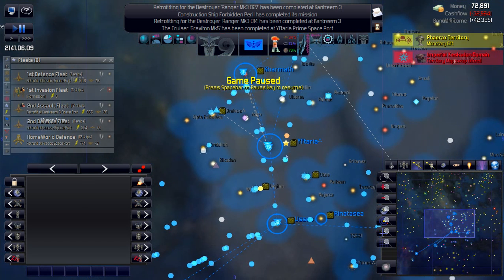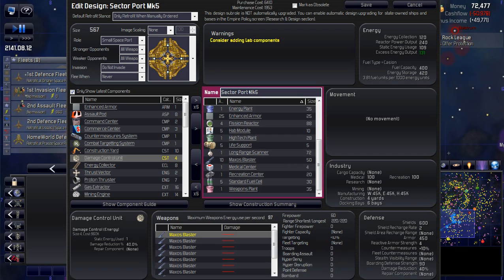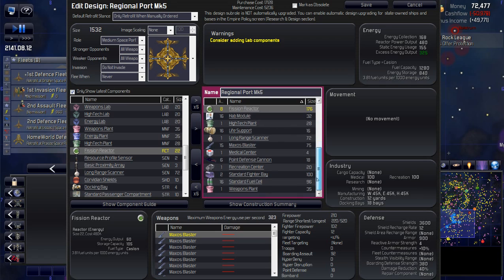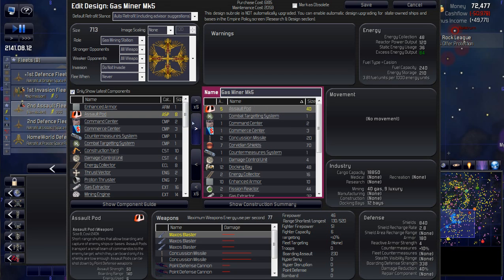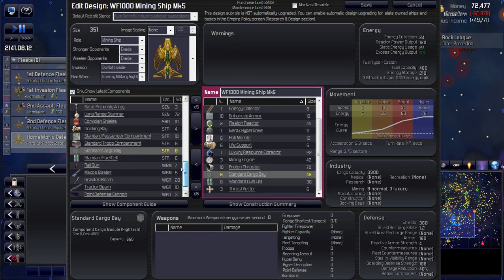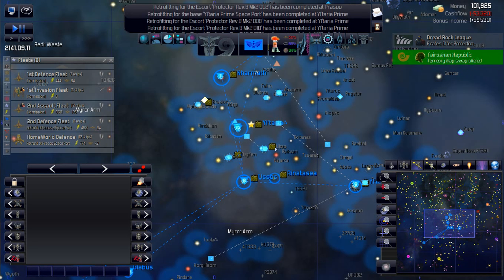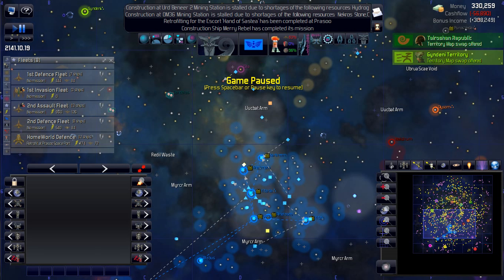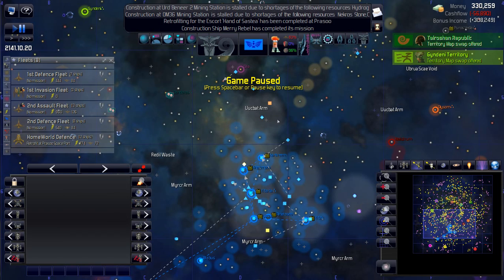Distant Worlds - Yl'ta + AI Mod - Ep027 - Base Designs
Distant Worlds Universe (V1.9.5.9 Public Beta)

This time, we play as one of the new Avian races in the Extended Universe mod by Haree78.

We also step out of my comfort zone by blindly utilizing Icemania's AI Improvement Mod (1.03) which improves various elements of the game and makes the AI players smarter about their choices. My limited experience this mod is restricted to the very early stages of the game (preWarp and a little beyond) so my first war with it should be quite interesting - to say the least! Watch me fumble! ;-)

I am also using a HUD Icon Set from Blackstork's Alien Immersion Mod

Game setting are as follows:

Galaxy: Spiral
Stars: 700
Size: 8x8 Sectors
Expansion: preWarp
Aggression: Unstable
Difficulty: Hard (No scaling)
Research: Expensive (240k)
Space Creatures: Many
Pirates: Few, Weak (Nearby - Respawnable)

Colony Prevalence: Plentiful
Independent Aliens: Plentiful
Colony Influence Range: 80%
Enforce Colonization Range Limits: 0.50

Race: Yl'ta

Galaxy Starting Location: Outer Core
Home System: Normal
Size: Starting
Tech: preWarp
Corruption: Normal
Government: Technocracy

Other Empires: 9 (Alien indies can become Empires)

Victory Conditions: 100% of 100%/100%/100%
Tech Trading: NOT Allowed
Enable: Original DW Story Lines
Disable: Shakturi Story Lines
Enable: Disasters, Race Events, Shadows Story Lines